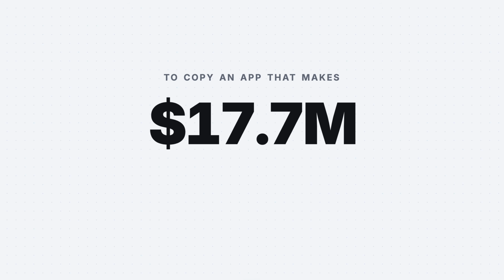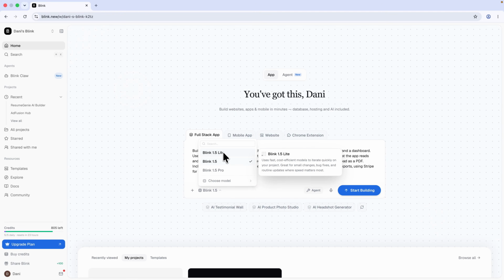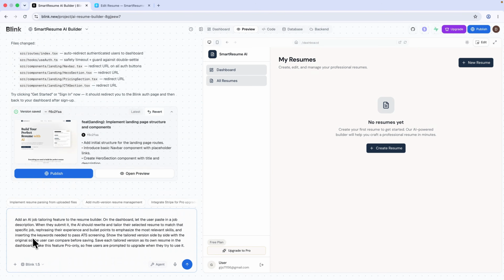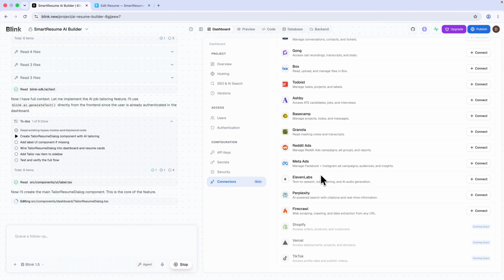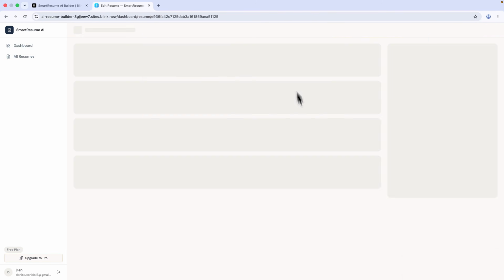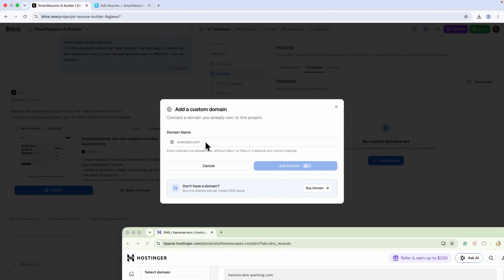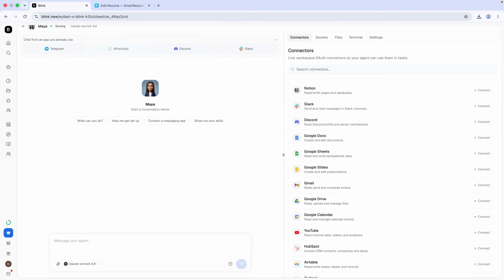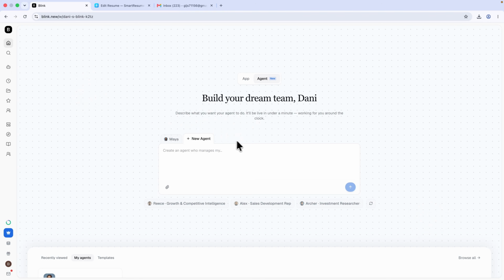Blink.new Tutorial For Beginners 2026: Build & Launch Apps & Agents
In this Blink.new tutorial, I'll show you how to copy an app that makes $17.7 million a year from scratch, without touching any code. And this won't just be a demo that looks good on camera. It's a real product with sign up and login, a database of every user, AI features built in, and Stripe payments so it can actually make money.

I'll walk you through writing the prompt, watching Blink build the full stack, and adding new AI features with follow-up prompts. Then I'll cover the visual editor, publishing your app, and connecting your own custom domain. I'll also get into the other side of Blink that most people miss: mobile apps, Chrome extensions, and AI agents, where I'll deploy an email agent that drafts replies in my voice.

⏱️ Timestamps
00:00 Intro
00:42 Chapter 1: Getting Started
03:17 Chapter 2: Prompting, Building & Testing App
05:57 Chapter 3: Adding Features & Follow-Up Prompts
06:56 Chapter 4: Hosting, Domains, SEO & Settings
13:24 Chapter 5: Publishing & Connecting a Custom Domain
16:26 Chapter 6: Mobile Apps, Websites & Chrome Extensions
16:58 Chapter 7: Blink AI Agents & Integrations